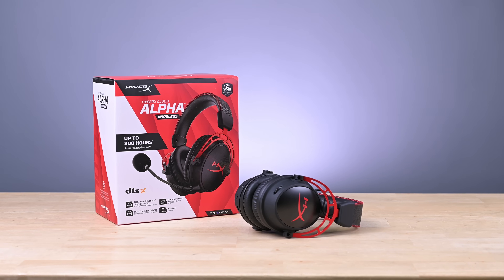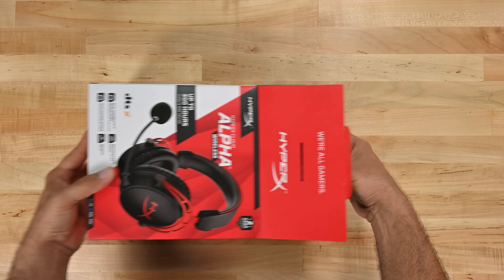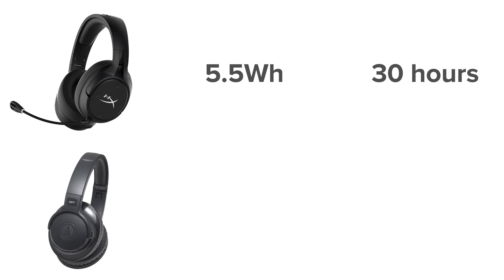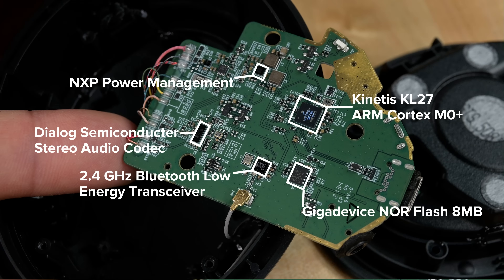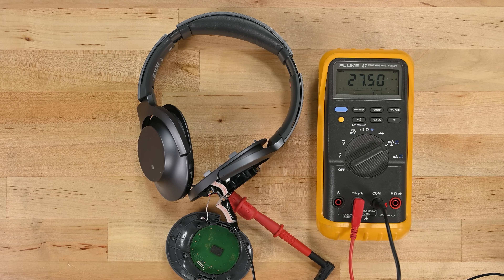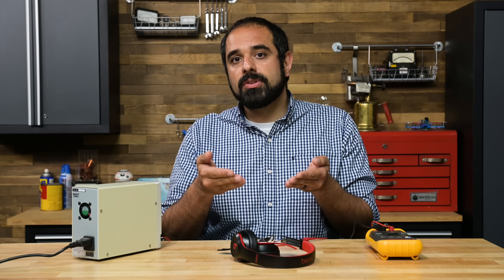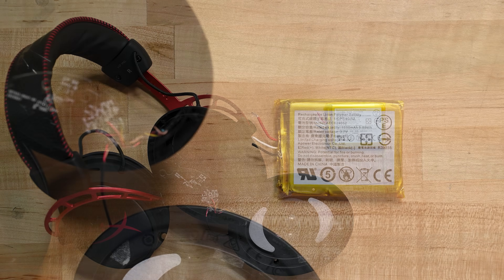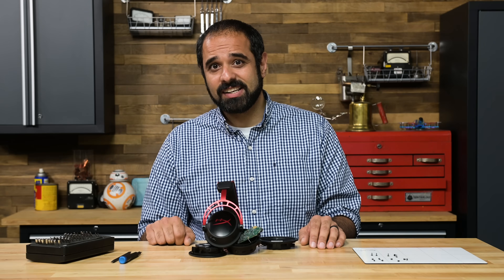300+ hour Battery Life HOW?! A HyperX Cloud Alpha Wireless Teardown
HyperX released the Cloud Alpha Wireless gaming headphones in April of 2022 and our friends over at Wired presented us with a puzzle: "How did HyperX's engineers squeeze 300+ hours of battery life into this thing?" By comparison, most over ear headphones land somewhere in the 30-50 hour region meaning these headphones are up to 10x more efficient. We. Are. Intrigued.

They don't last 300 hours but they are way more repairable!